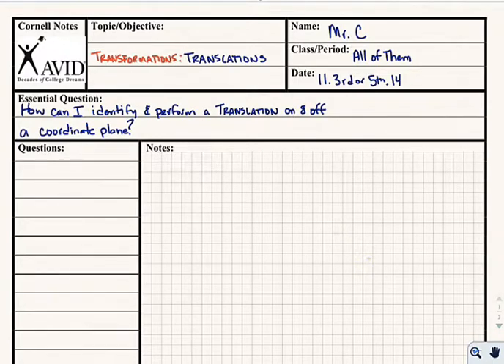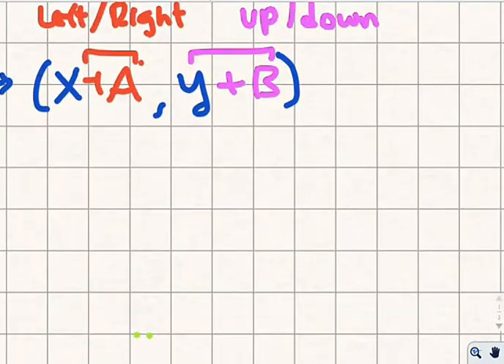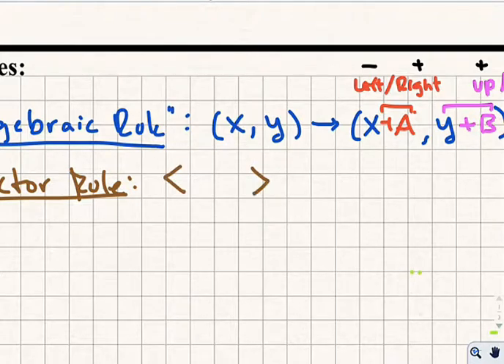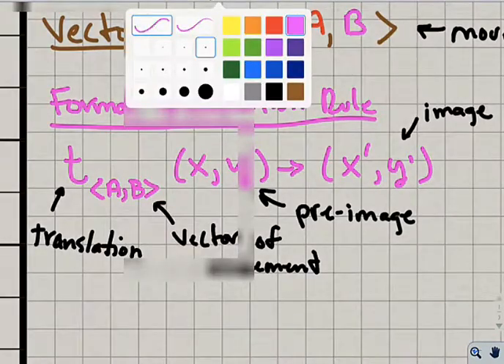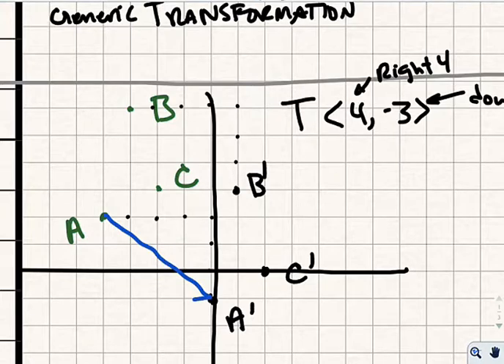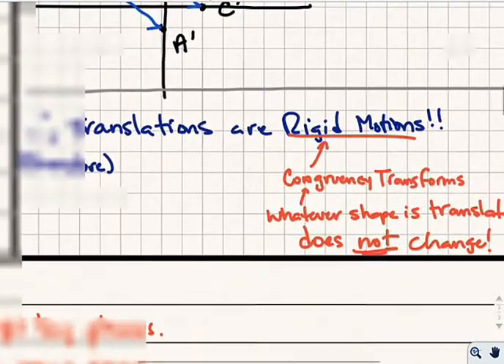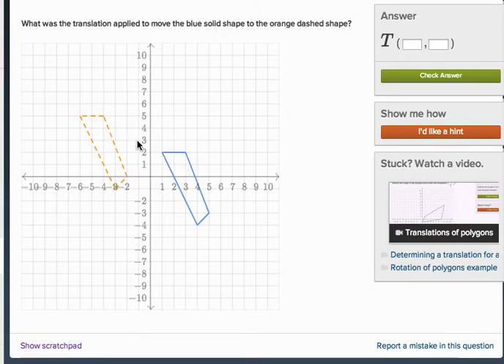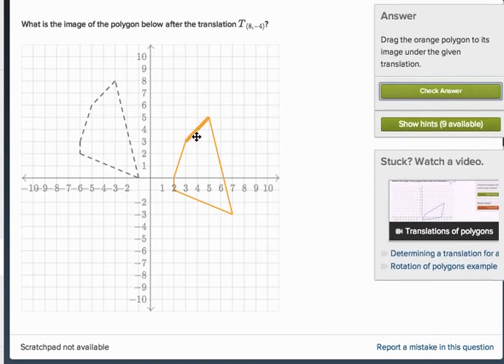GH Notes Translation